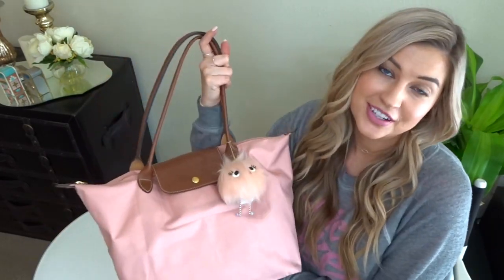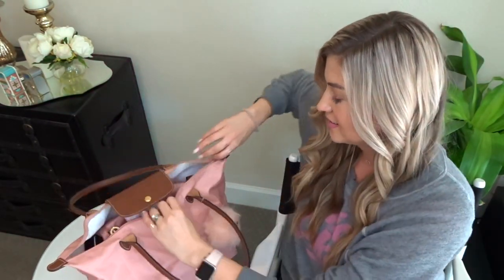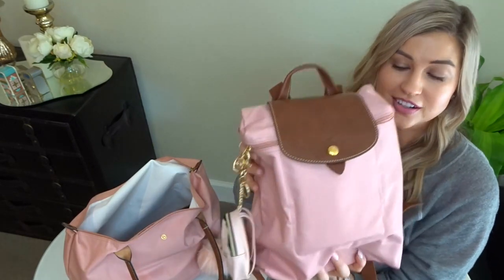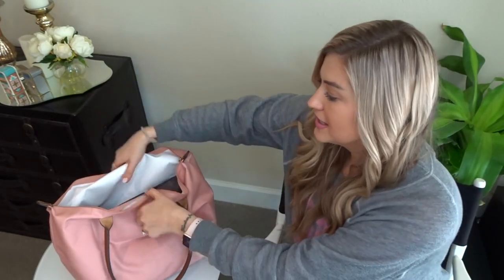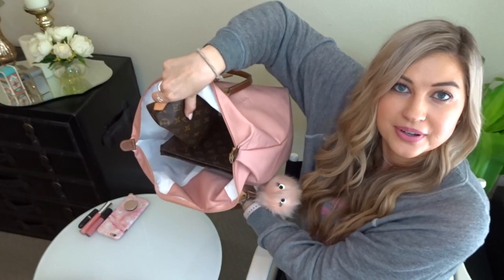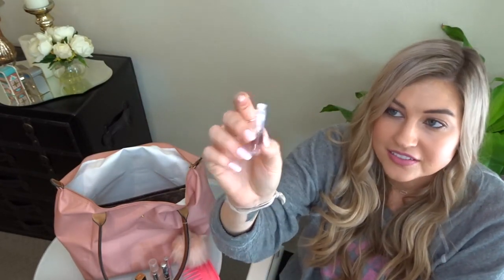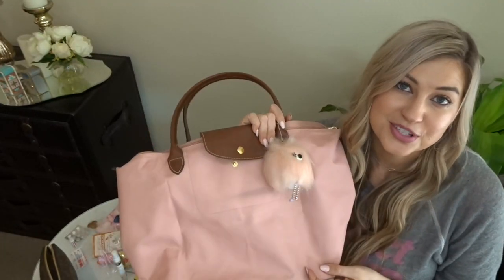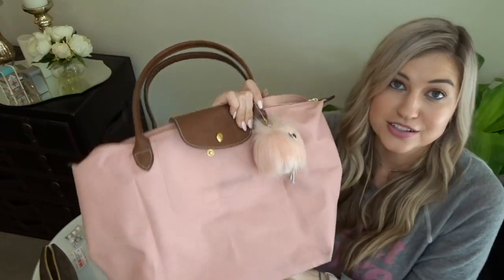WHAT'S IN MY BAG? PINK LONGCHAMP LE PLIAGE TOTE & BACKPACK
Sorry I was a bit under the weather in this one!  Luckily I managed to film it before the cold/flu/nightmare totally swept me under.  Anyway, hope you love the video!  All links and info below.

XO, Charlotte

Pink marble iPhone case
Le Specs The Prince Aviators in blush
Deborah Lippmann rich girl hand lotion
Fred playing cards mirror
Givenchy flat top sunglasses
Ziplock bag assortment
Strainer straw
Gluten-free soy sauce to-go packs
Howard’s violet candies
Cupcake floss
Rescue Remedy anxiety relief

FULL DISCLOSURE:  I DO NOT ACCEPT SPONSORSHIPS OR PR GIFTS, BUT SOME OF THE ABOVE MAY BE AFFILIATE LINKS (WHERE I GET A SMALL PERCENTAGE OF YOUR PURCHASE, BUT YOU ARE NOT CHARGED ANYTHING EXTRA) TO SUPPORT MY CHANNEL :)